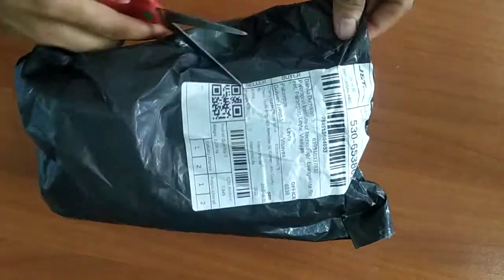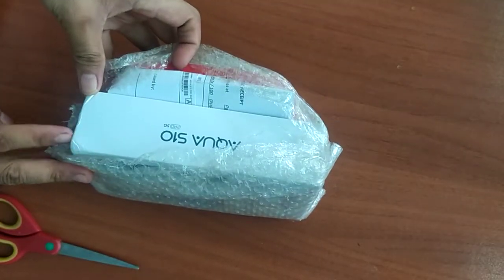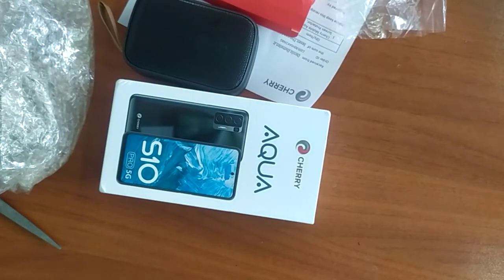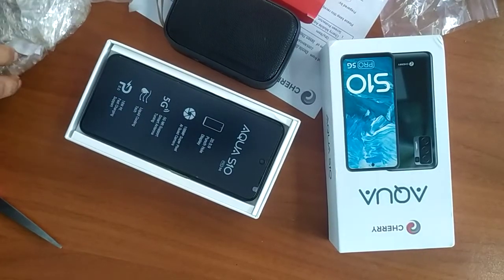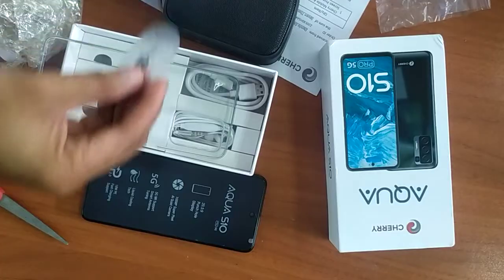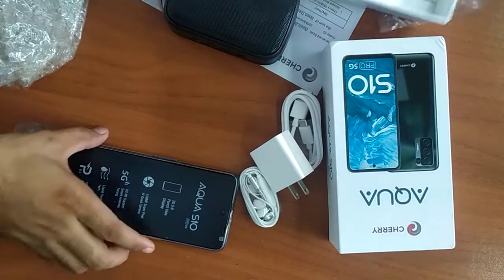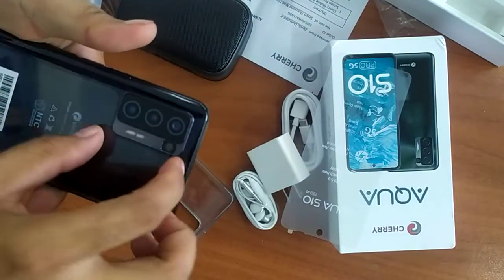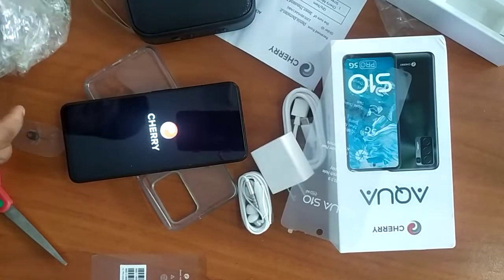UNBOXING Shopee Delivery: Cherry Mobile Aqua S10 Pro 5G